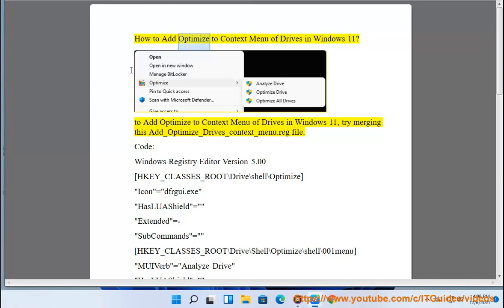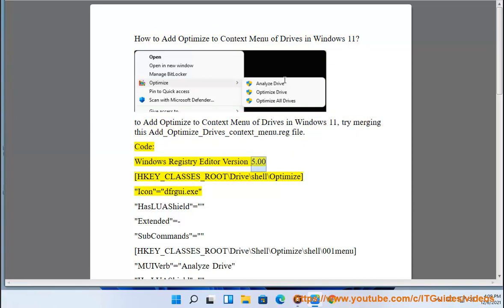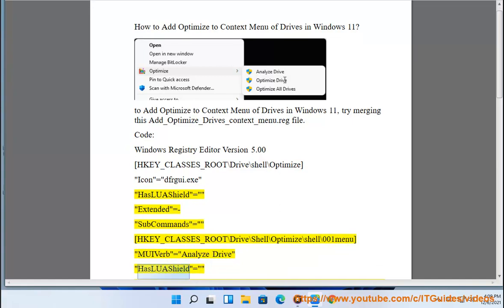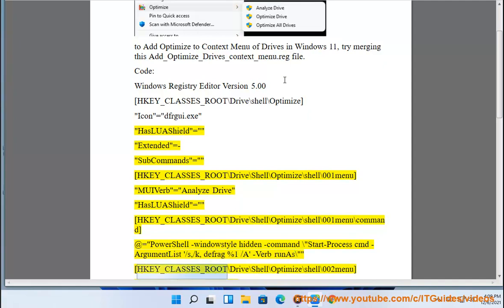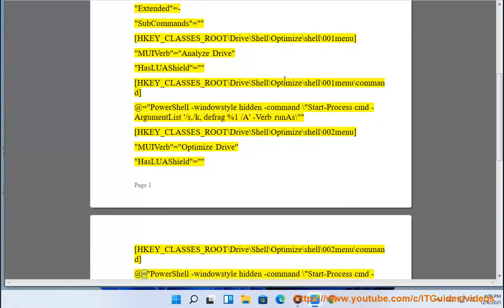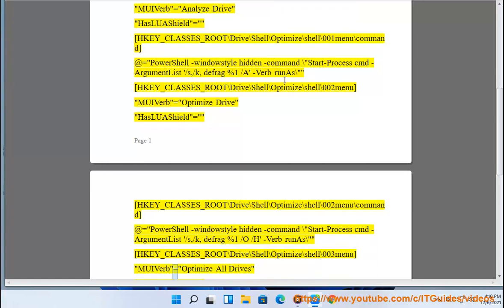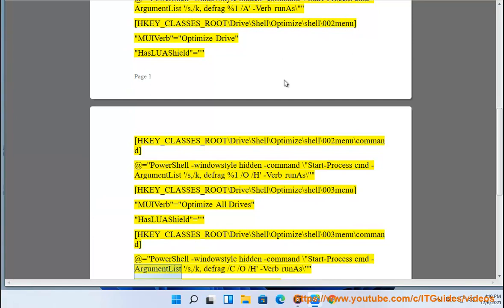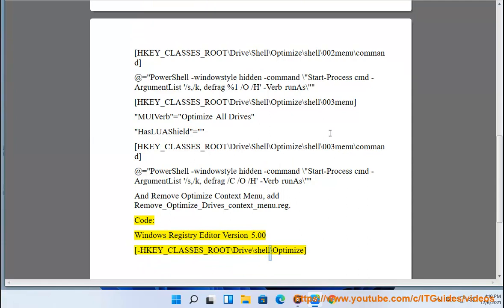Add Optimize Drive to Context Menu in Windows 11